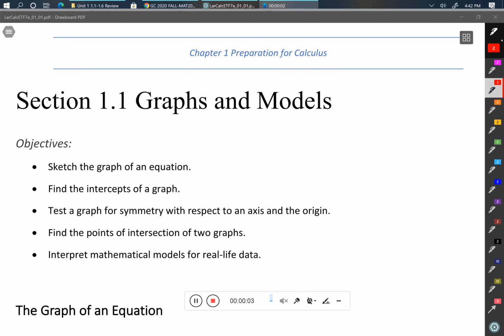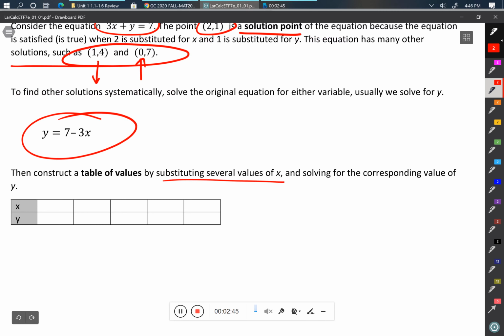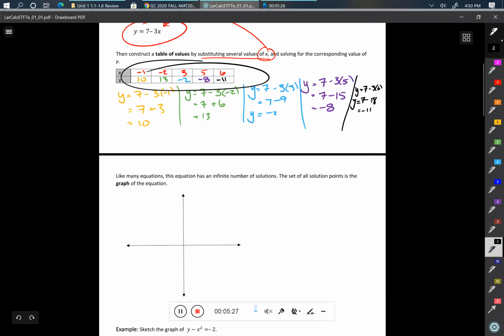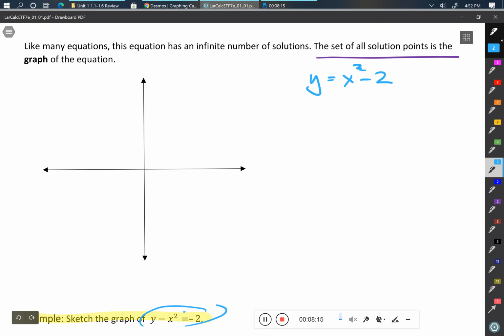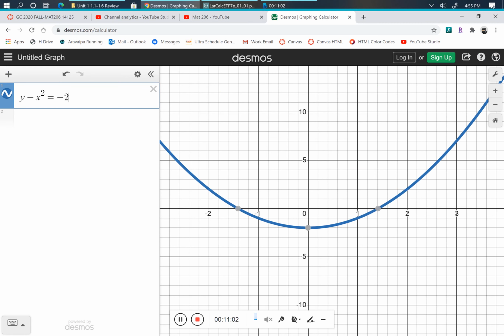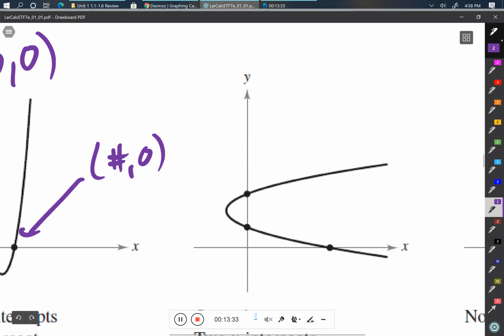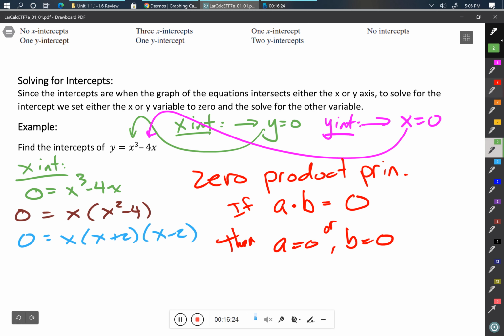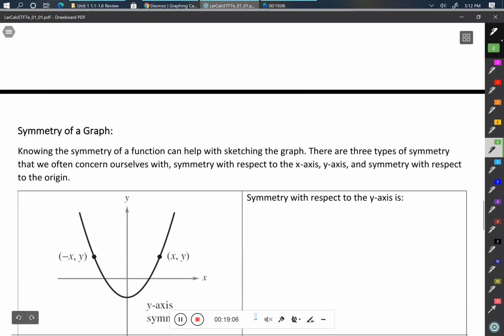mat 220 s 1 1 graphs intercepts etc part 1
This is part 1 of section 1.1. Review of graphing.